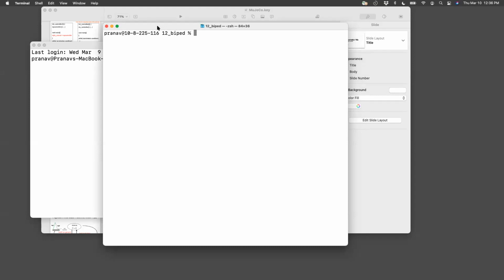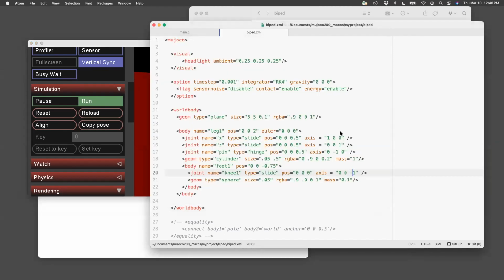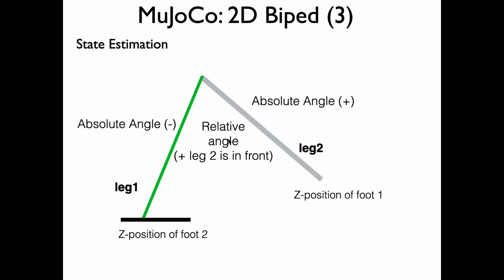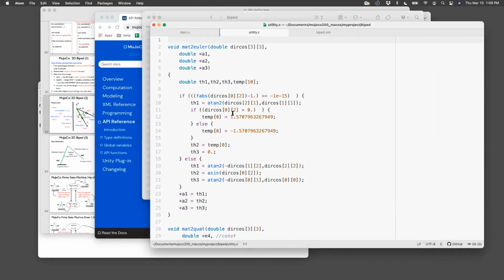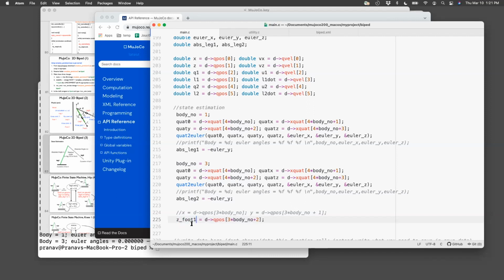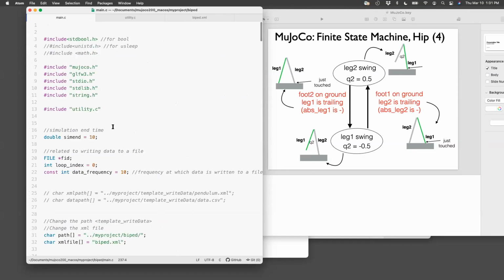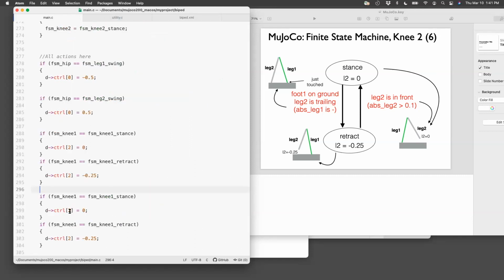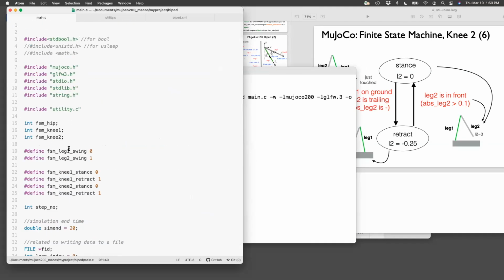MuJoCo Lec13: 2D Biped (Spring 2022)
First, I create a floating-based model for the biped. The model has 6 degrees of freedom, 3 unactuated (x, z, and theta), and 3 actuated (hip rotation, 2 sliding joints in the ankle). Then I obtain state variables that we need for control. Then I create a state machine for transition and actions. Finally, I do parameter tuning to generate dynamic walking gait.

The files are tested with mujoco200 on win/linux/mac